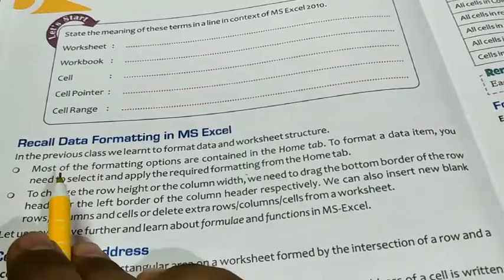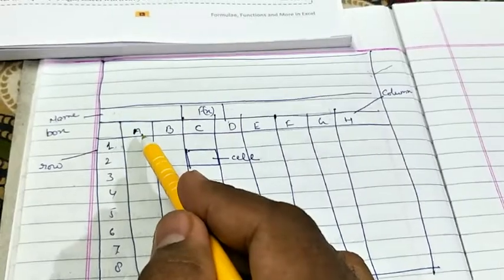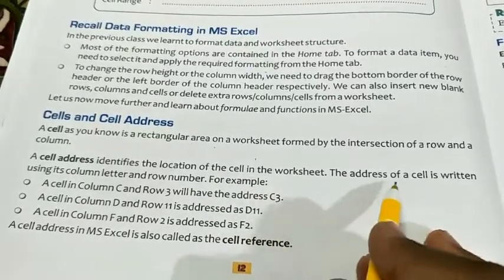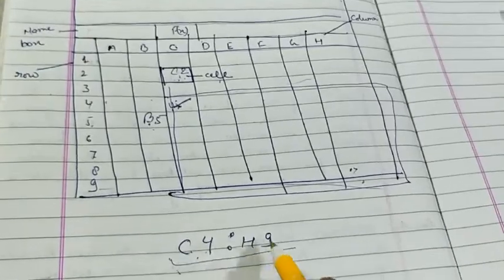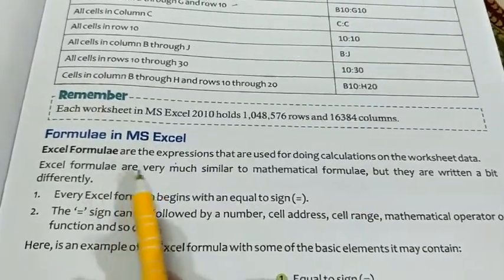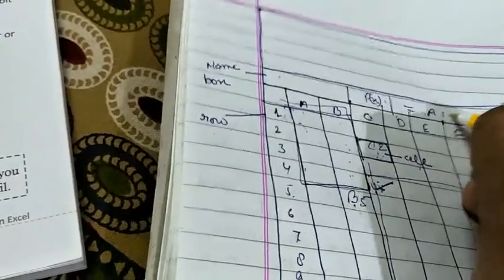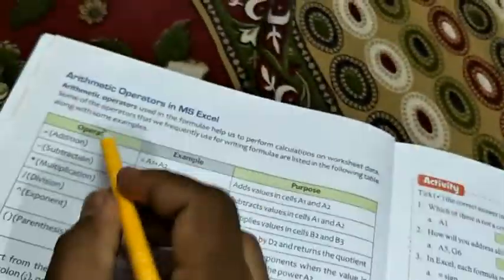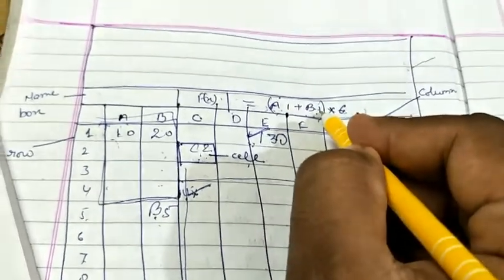Class 8 Chapter 2 Topic (cell,cell range, formulae)7